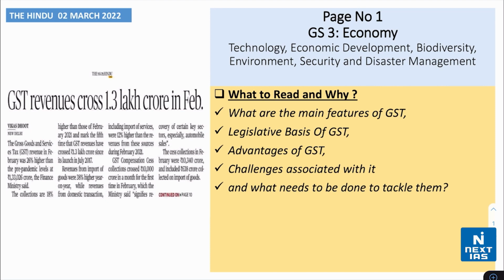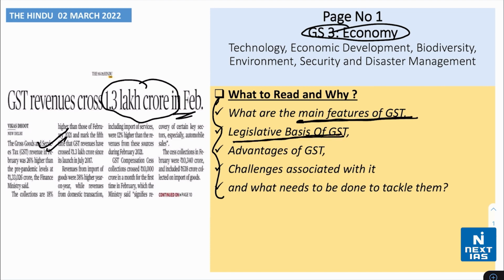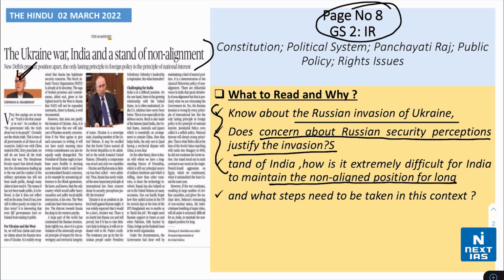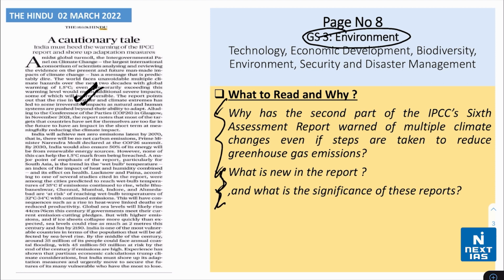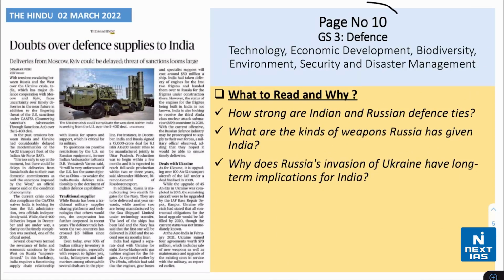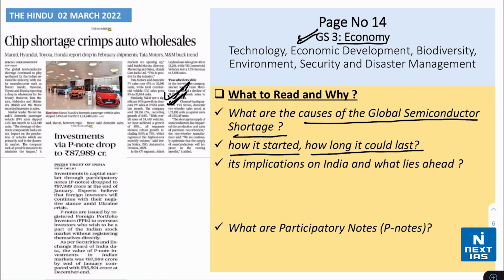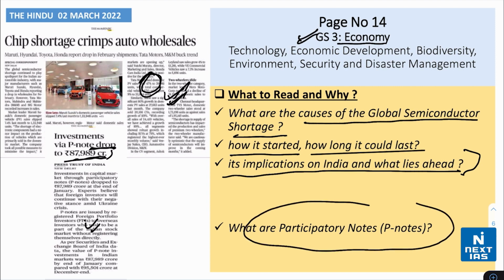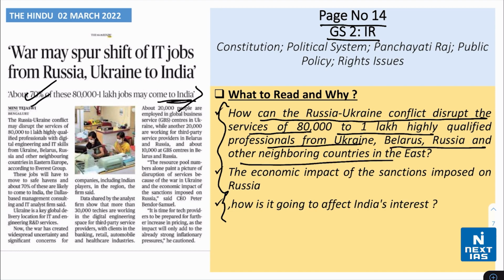Headlines of the Day | The Hindu (2nd March 2022) Newspaper | Quick Recap | Next IAS | UPSC CSE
Dear Aspirant,
It is proved that reading newspaper is very useful in getting a selection in Civil Services Examination (IAS). Though it is important, students often tend to get confused and are unable to stick to smart reading.
One should understand the following questions while reading the newspaper.
1) What to read and why?
2) How to segregate headlines GS Paper-wise (GS1, GS2, GS3, GS4)?
3) What articles are important from an exam perspective?

To cater to these challenges, Next IAS is launching new series where we will be covering daily news headlines of The Hindu & Indian Express newspaper. This will help the student to establish the base and clear the confusion altogether. The video will help you save time by providing a quick recap of the important headlines on daily basis.